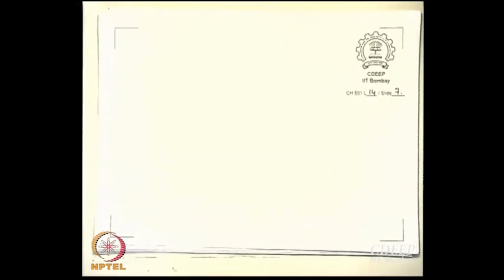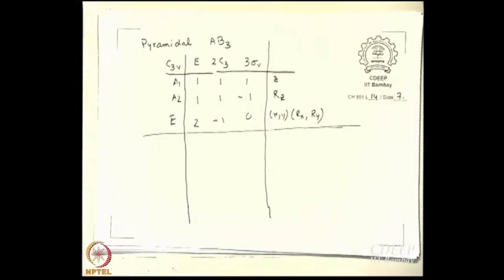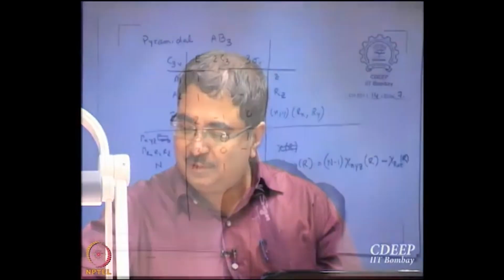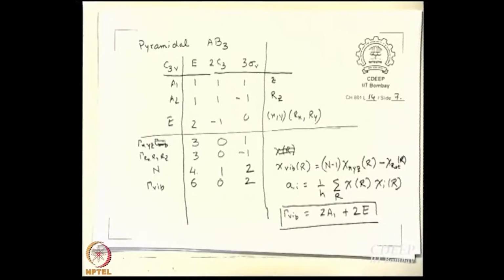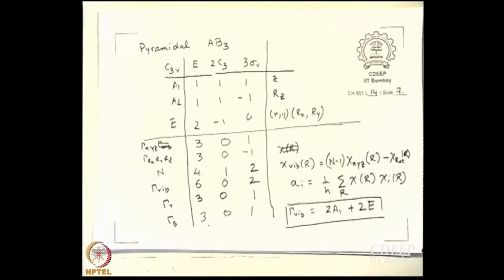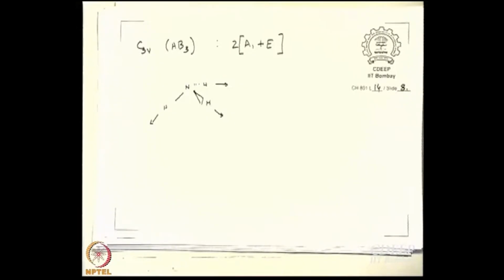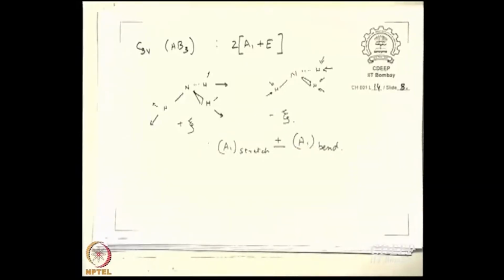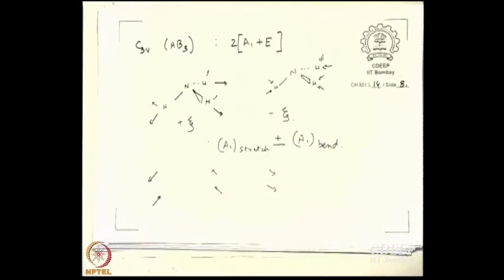Lecture 39 : Normal mode analysis: some examples